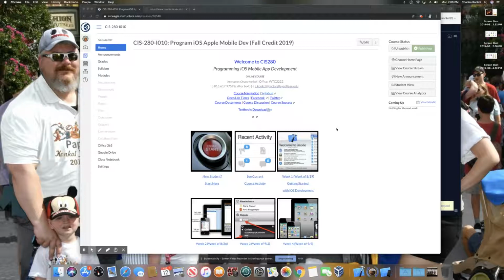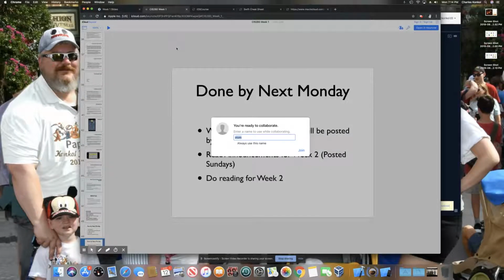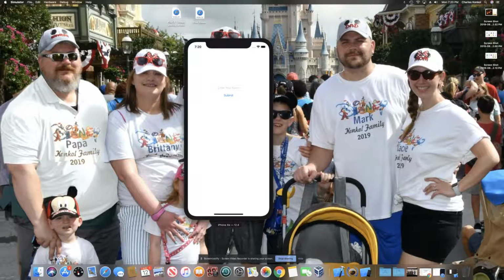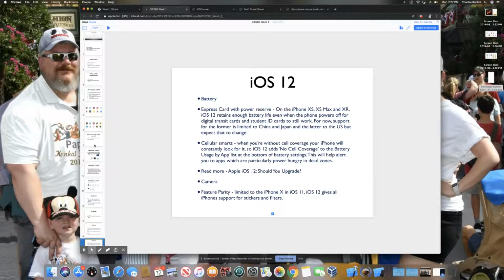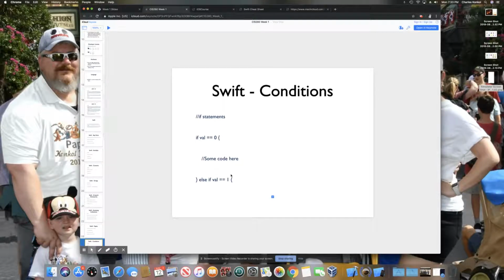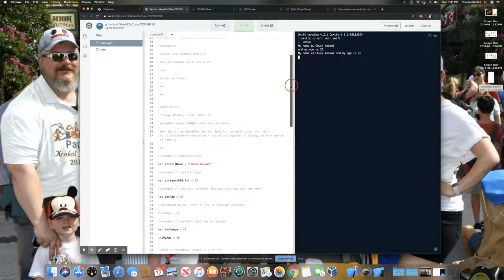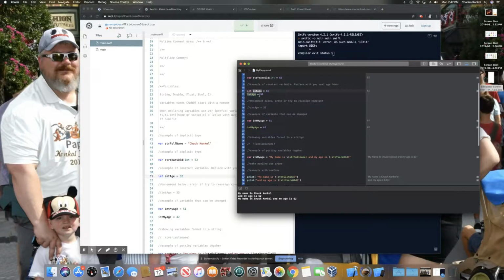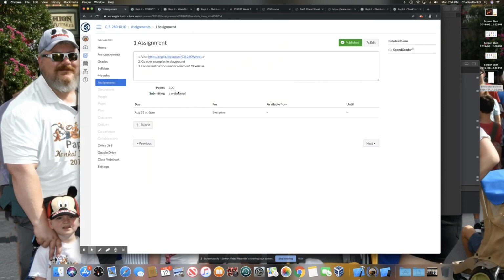CIS280 Week 1 - Rock Valley College